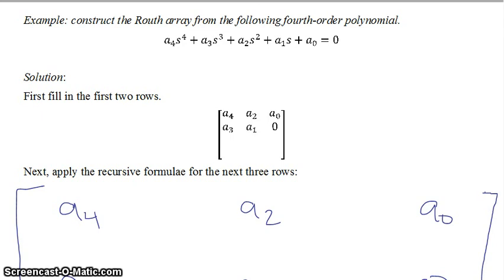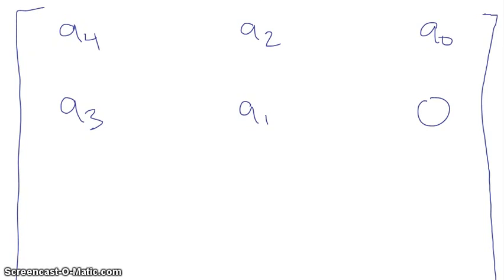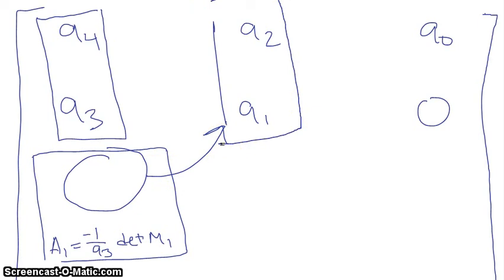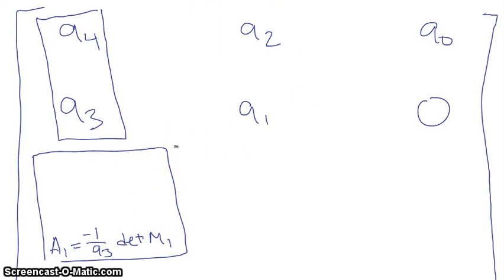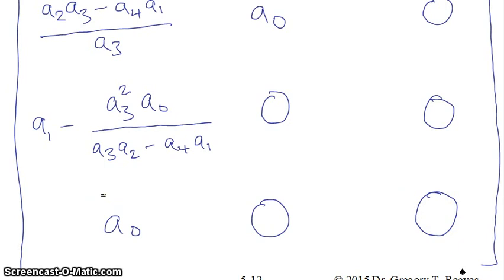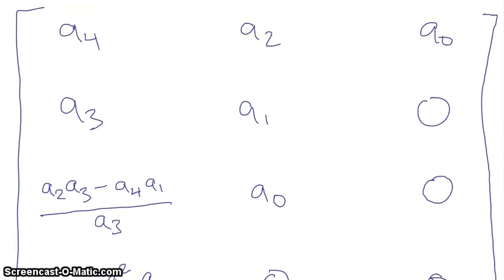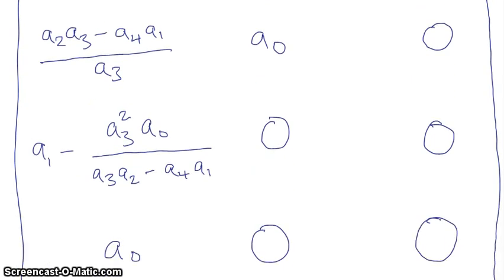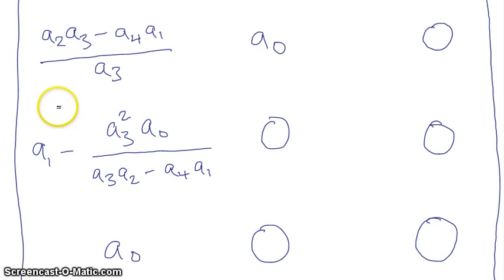Routh 4th order example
In this screencast, we take a look at a fourth-order example of using the Routh array.  A screencast for ChE 435 (Process control) in the Chemical and Biomolecular Engineering department at NC State University.